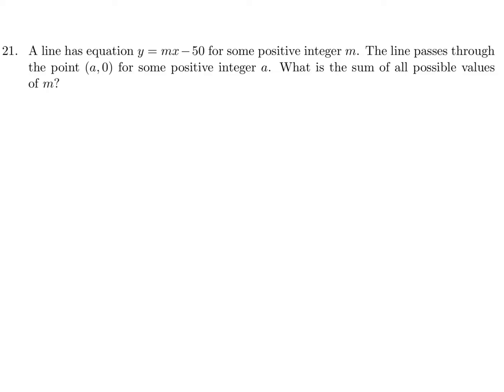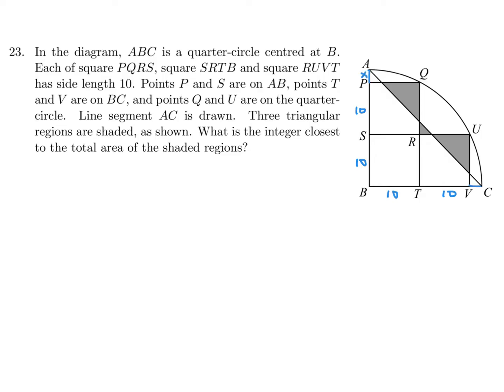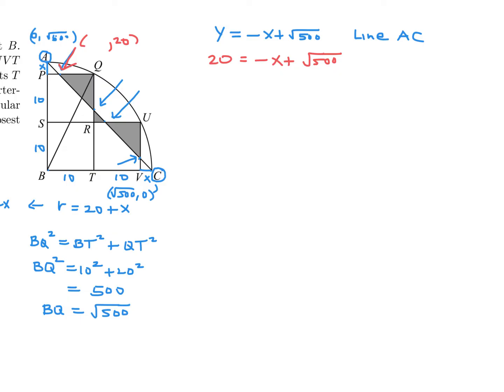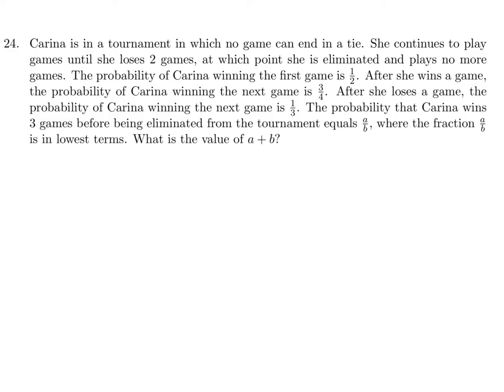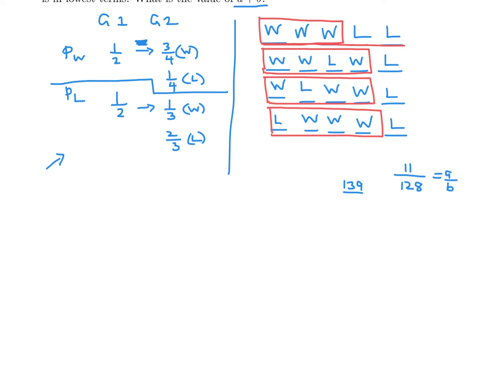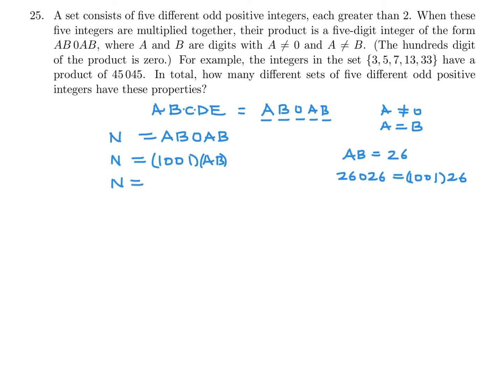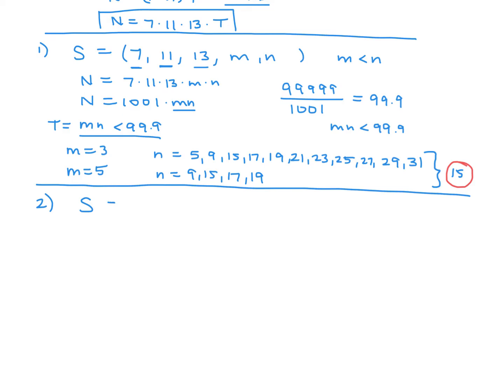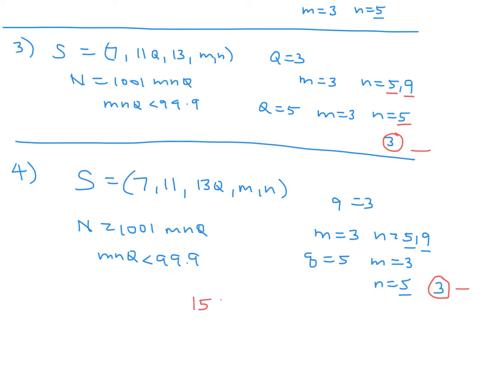2023, Grade 10, Cayley Math Contest | Questions 21-25